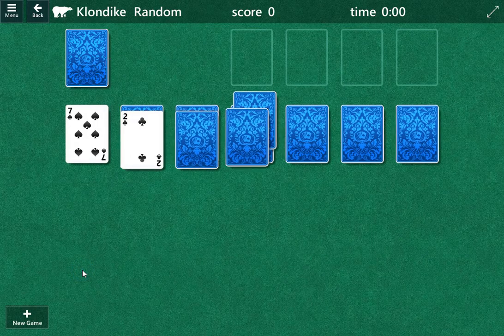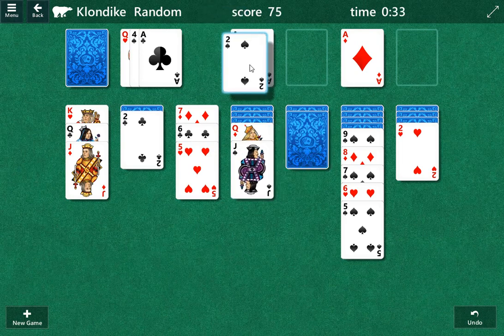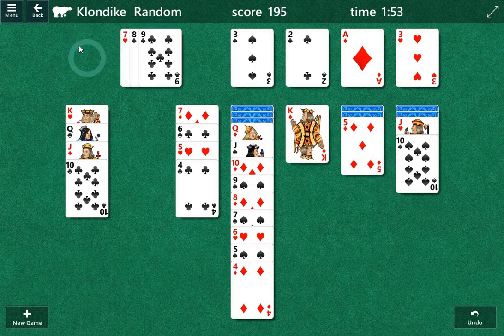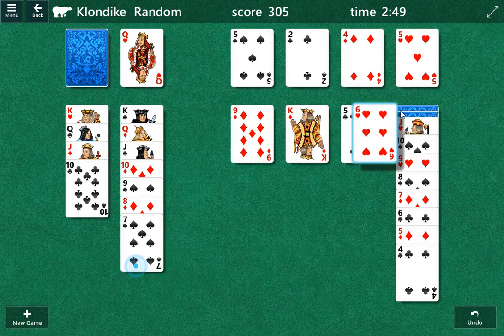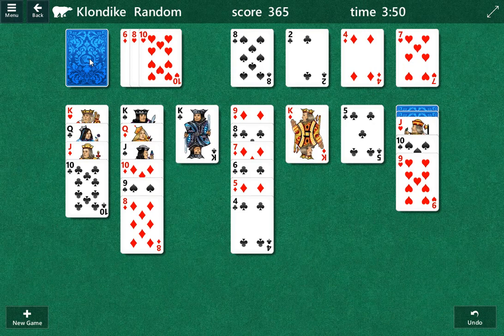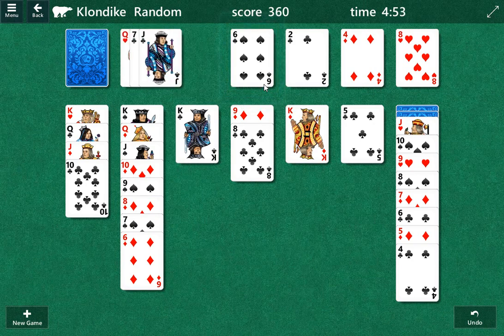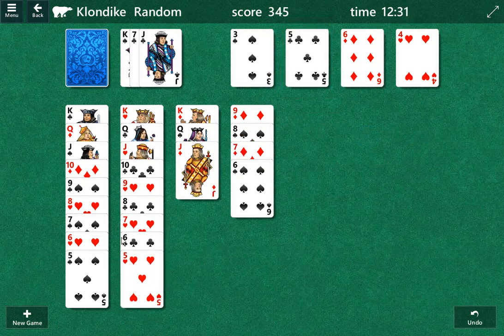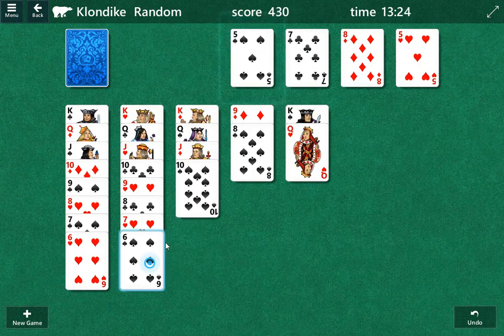solitaire game play Klondike